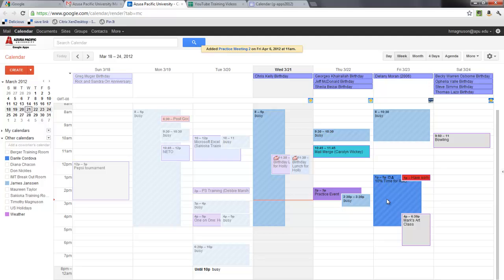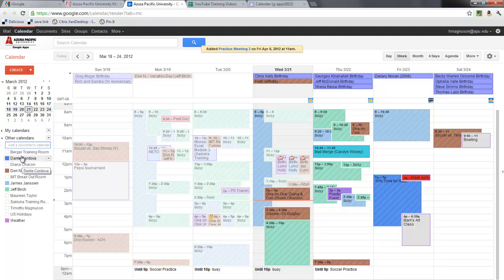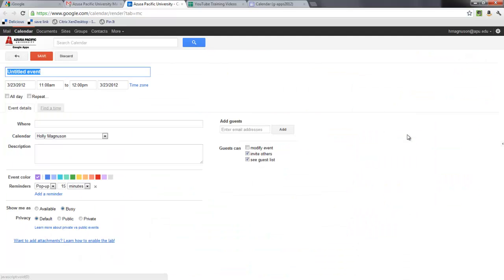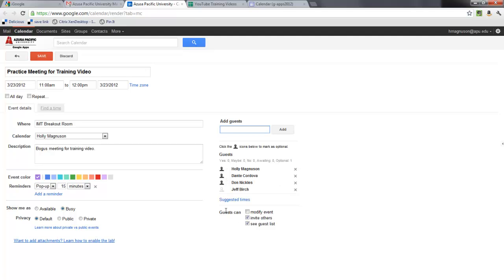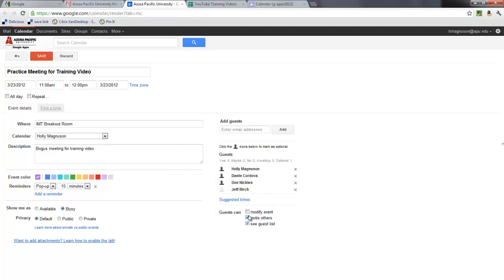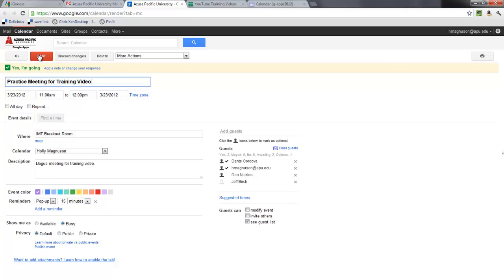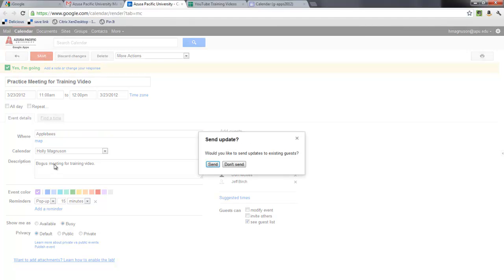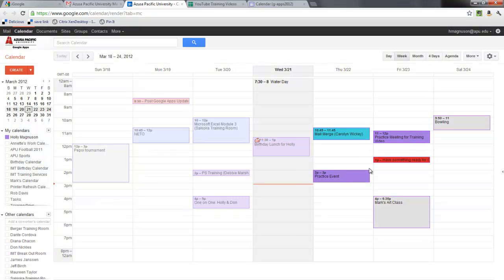Meeting Invitations Google Calendar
Learn how to work with meeting requests in this 7 minute video tutorial.